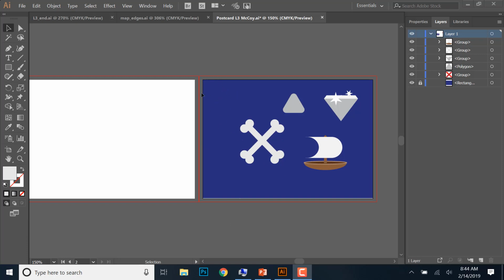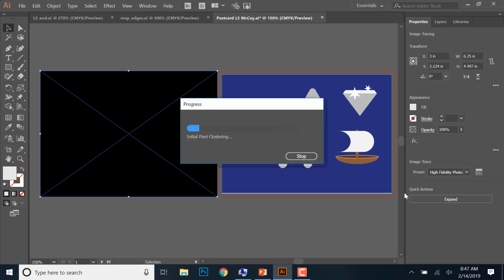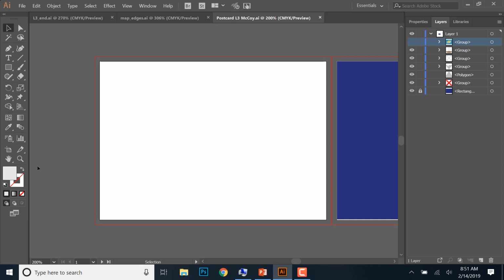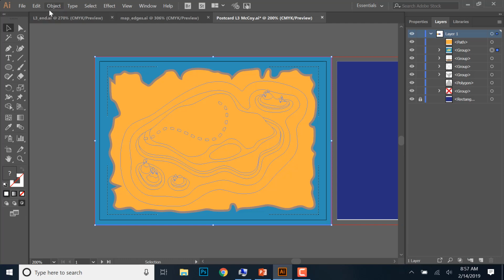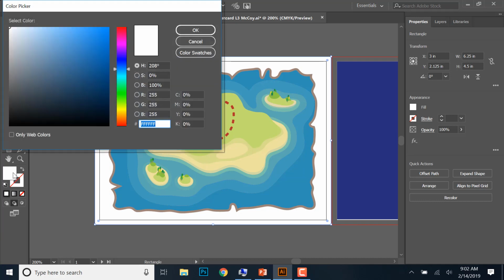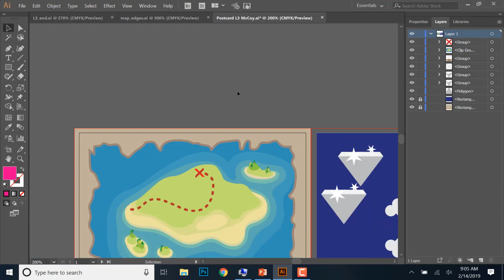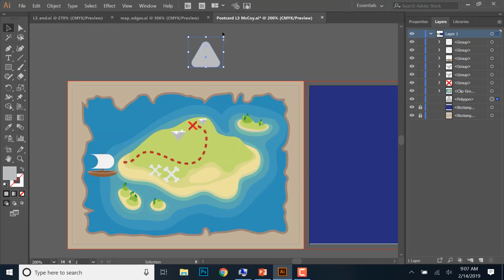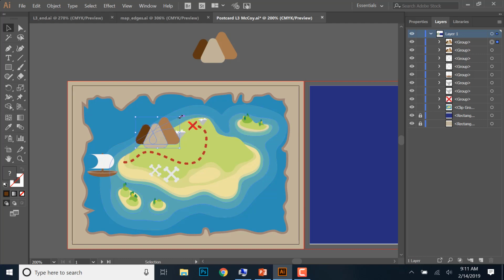Adobe Illustrator CC 2018 Classroom in a book Lesson 3 (part 4)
In this video we are finishing Lesson 3 from the Adobe Illustrator CC 2018 Classroom in a book.  This is part 4 of a 4 part series.